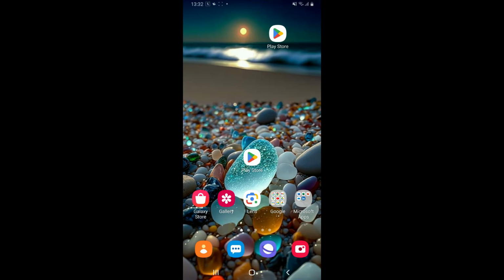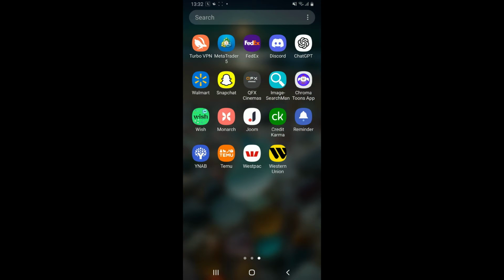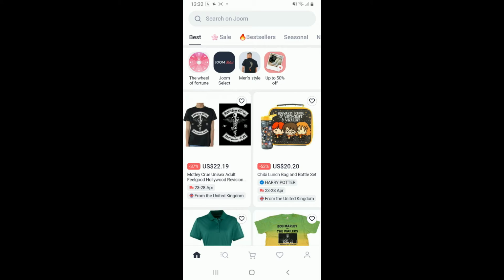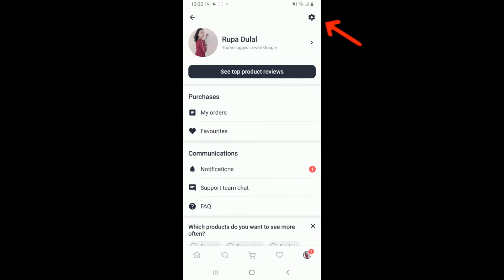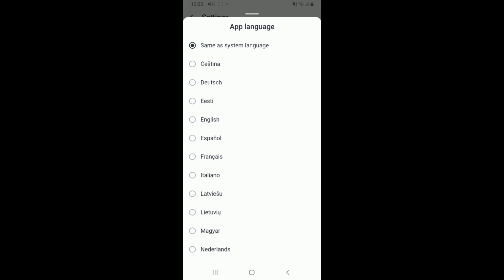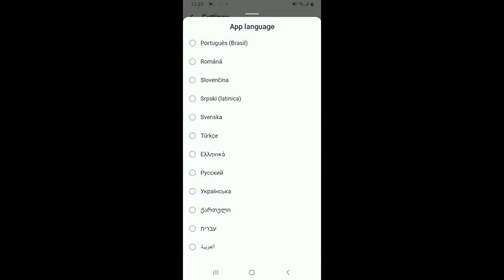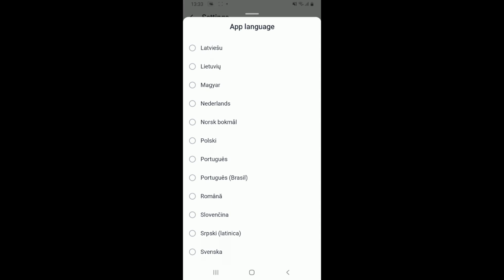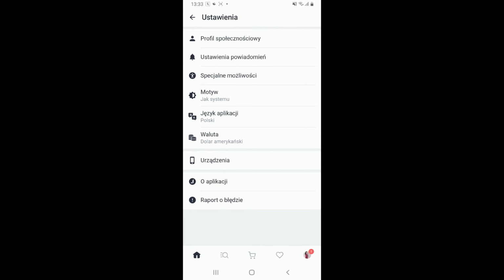How to Change Language on Joom 2024?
Welcome to our tutorial on how to change the language on Joom, the popular online shopping app! Whether you're more comfortable browsing in your native language or looking to explore new options, changing the language settings on Joom is quick and simple.
In this video, we'll walk you through the step-by-step process to adjust the language settings to your preferred language on the Joom app.
From accessing the settings menu to selecting your desired language, we've got you covered.
Let's get started and enhance your shopping experience on Joom!